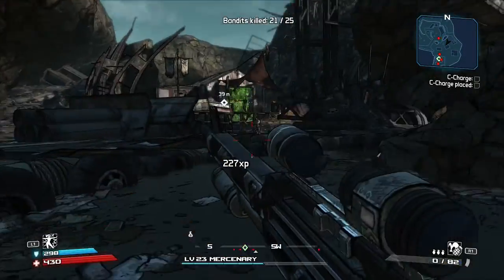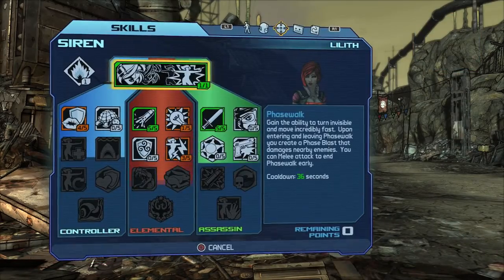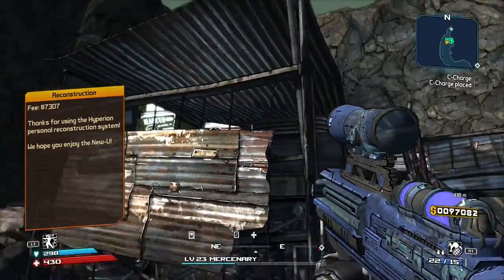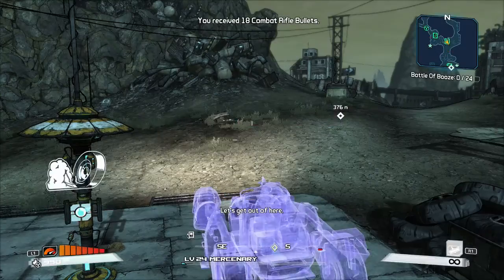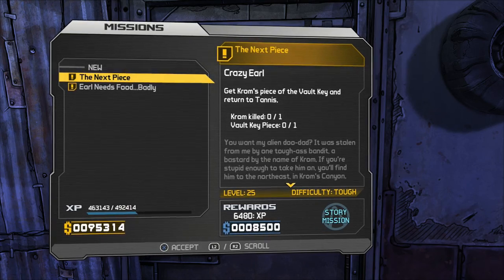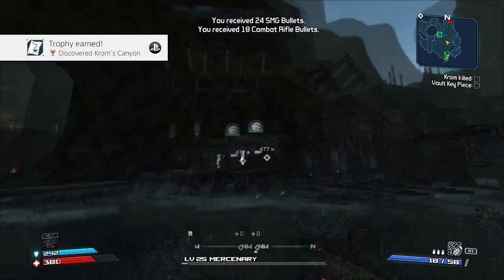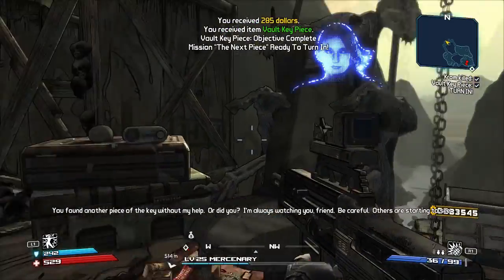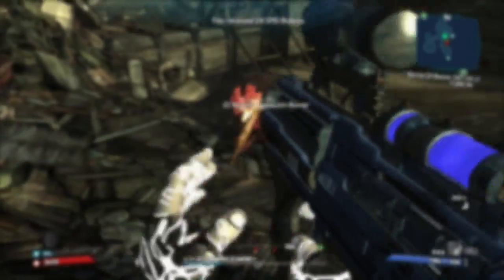Borderlands GOTY: Episode 4 | Krom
In Episode we need to track down another piece of the Vault Key and to do that we need a little help from a little angry man named Crazy Earl.  Eventually we find out Krom is holding this key and we are going to need to get it from him.  Time for another Boss fight in Borderlands!

-If you are new to streaming or want a streamline setup, this program is your answer.  I have been using it ever since I started stream and it is EXTREMELY user friendly.  Works with all major streaming platforms as well.